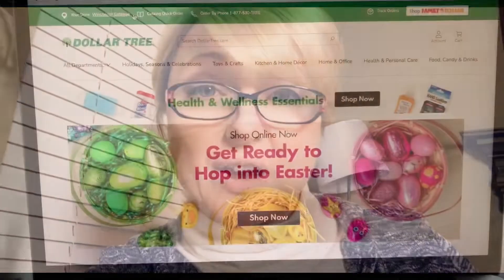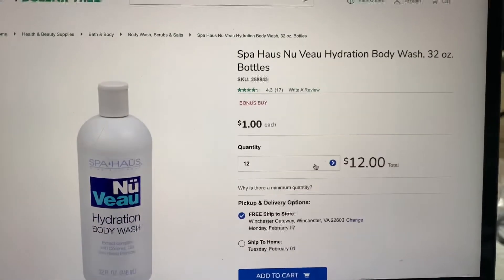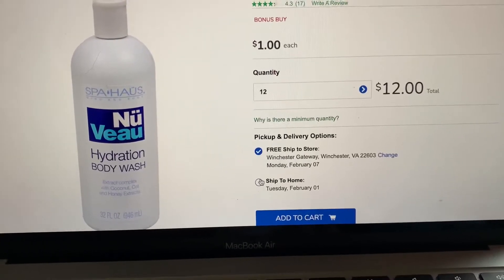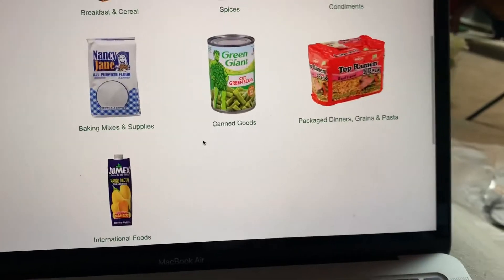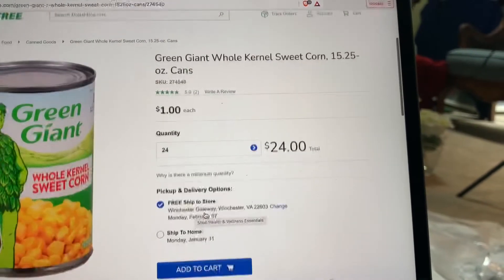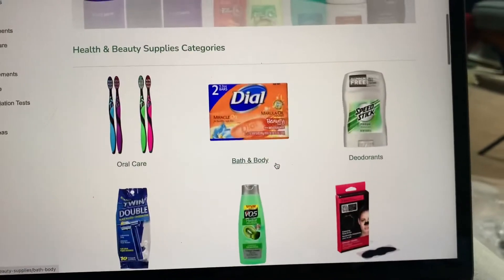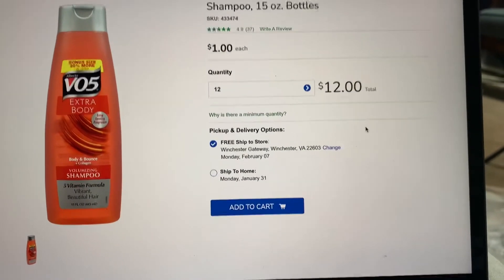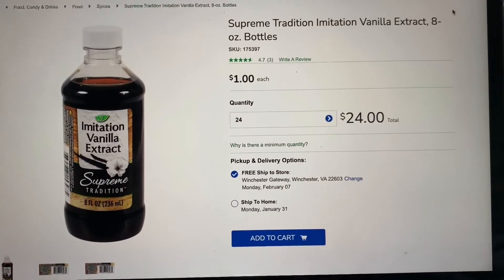How to get items for $1 at DollarTree even AFTER the price increase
Look at how you can STILL get items for $1.00 at Dollar Tree.